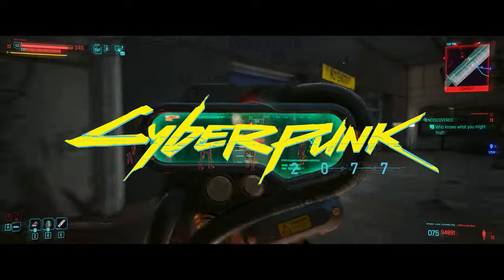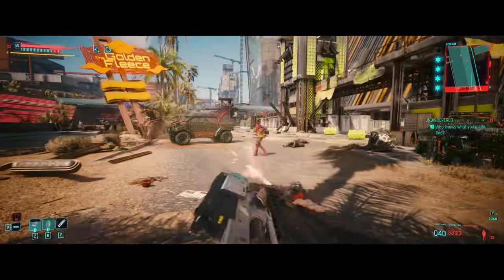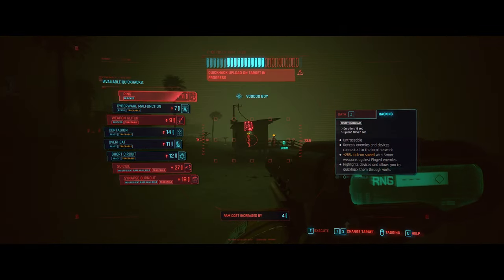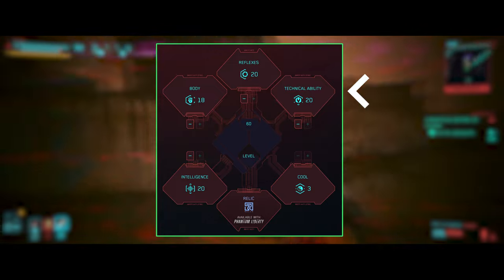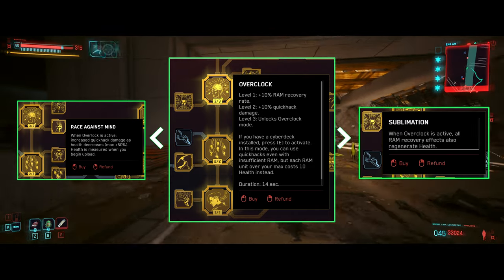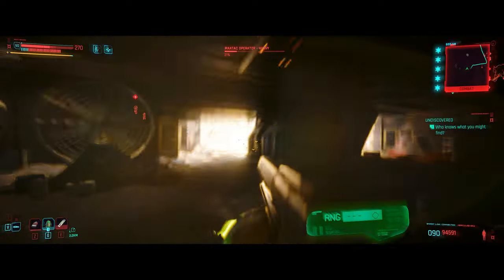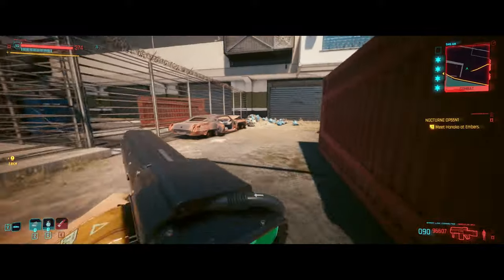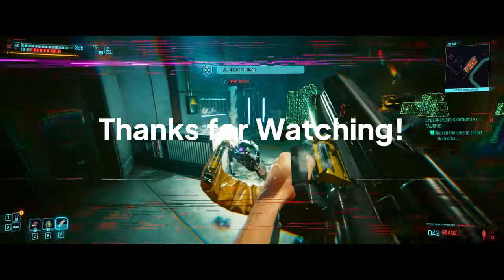The ULTIMATE Toxic Netrunner Build in Cyberpunk 2077 2.0!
Embark on a journey through Night City with the ULTIMATE Toxic Netrunner Role-Playing build – a lethal blend of hacking prowess, smart weapon mastery, and devastating toxic bullets. This video guide delves into creating an overwhelmingly powerful character in Cyberpunk 2077's Phantom Liberty expansion, turning every encounter into a showcase of tactical finesse and technological supremacy.

🛠️ Mods Used:
Custom Max Ammo - Fully customizable - Updated for Update 2.0 PL.

👕 Toxic Netrunner Outfit (Transmog with Equipment EX Mod):
Head: Dogtown Hood - Black (Dogtown Hoods - Archive XL Mod)
Mask: Old Plastic Gas Mask
Glasses: Chemical Hardened Tactical Goggles
Right Ear: NCPD Cap Microphone (MONSTERaider - NCPD Set ArchiveXL Mod)
Torso/Under: Violet Nebula Anti-Tear Polyamide Turtleneck
Torso/Outer: Ninja Vest (Arasaka Ninja Archive XL Mod)
Torso/Aux: Laminate-Armor Media Ballistic Vest
Waist: NCPD Belt With Equipment (MONSTERaider - NCPD Set ArchiveXL Mod)
Right Shoulder: Techwitch Shoulders (Techwitch Gear - Archive XL Mod)
Left Wrist: Psycho Left Cybertubers - Emissive Green (MONSTERaider - Psycho CyberTubes ArchiveXL Mod)
Right Wrist: Psycho Right Cybertubers Emissive Green (MONSTERaider - Psycho CyberTubes ArchiveXL Mod)
Left Hand: Glossy Dual Ninja Gloves (Arasaka Ninja Archive XL Mod)
Legs/Middle: NUS Infiltrator Pants
Feet: Biker Boots - Black With Green Emissive (MONSTERaider - NetWatch Legs ArchiveXL Mod)

⏰ Quick Navigation:
00:00 - Introduction to the Toxic Netrunner Build
02:13 -  Weapons Overview
05:57 -  Attributes and Perks
12:27 - Essential Cyberware
14:19 - Conclusion & Final Thoughts
15:43 - Outro

🔔 Notifications On for More: Builds, Guides, and Cyberpunk Lore!